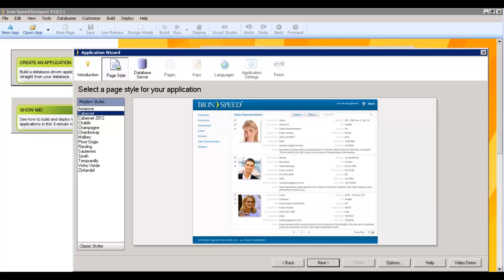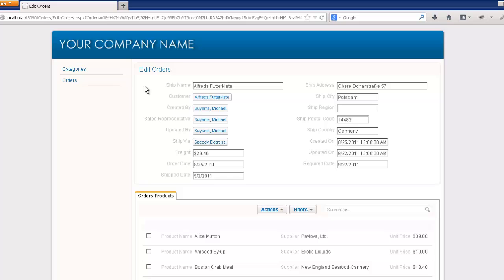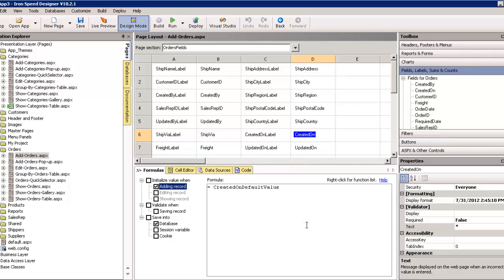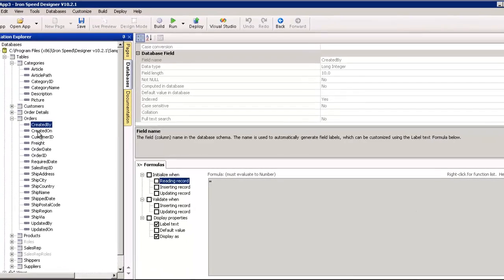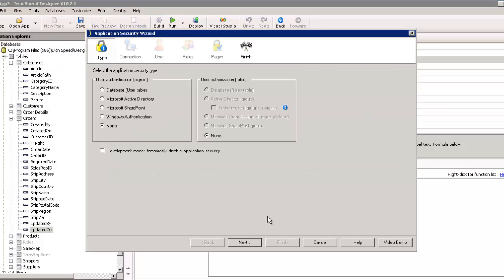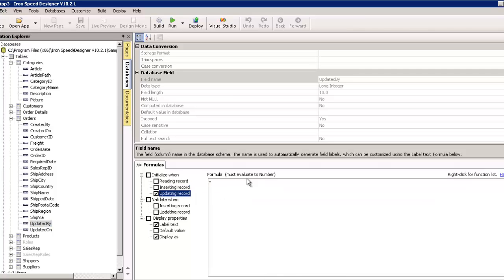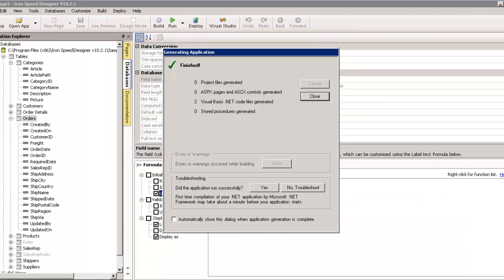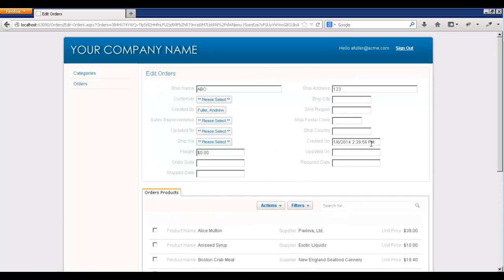Implementing an audit trail in Iron Speed Designer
Paul Modiano from Logical Developers demonstrates how to implement an audit trail in Iron Speed Designer